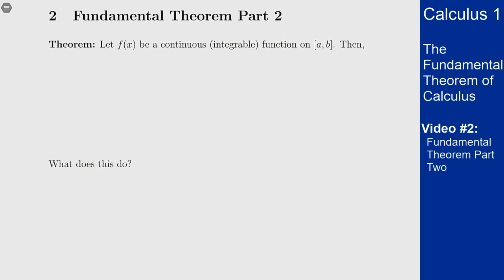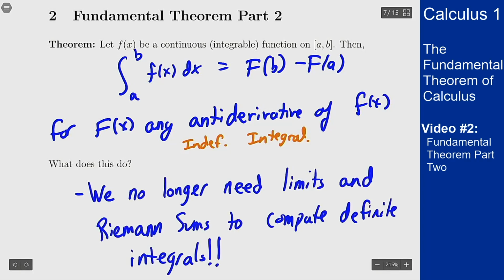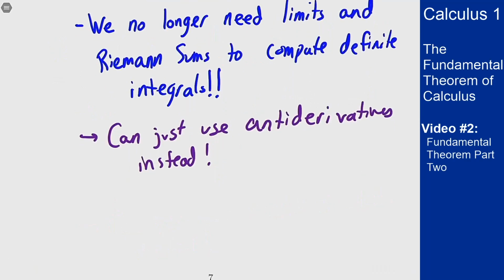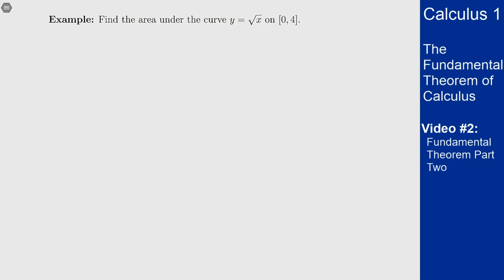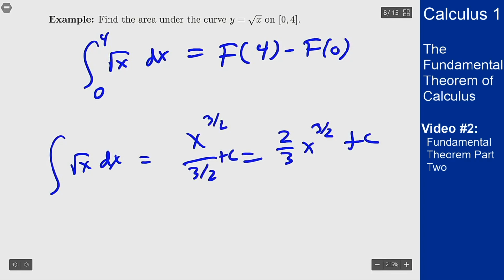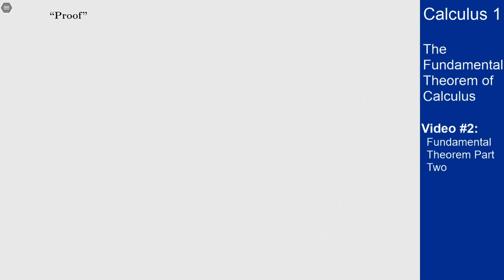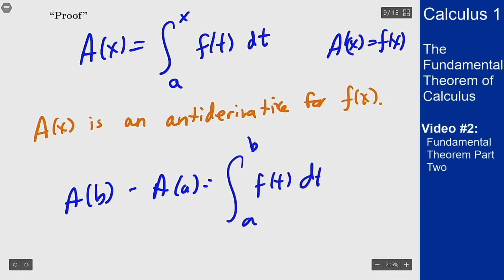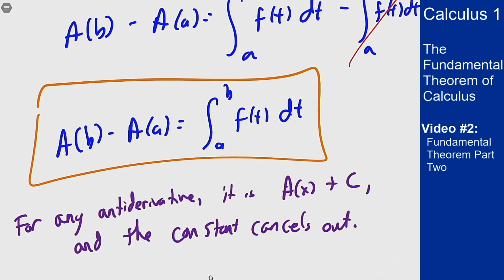The Fundamental Theorem of Calculus - Video 2 - Fundamental Theorem Part Two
Video #2 on the Fundamental Theorem of Calculus, covering Part 2 of the theorem, explaining how definite integrals can be computed using the antiderivative.